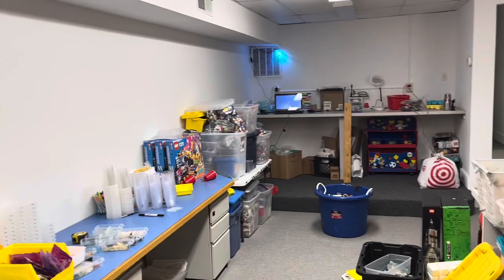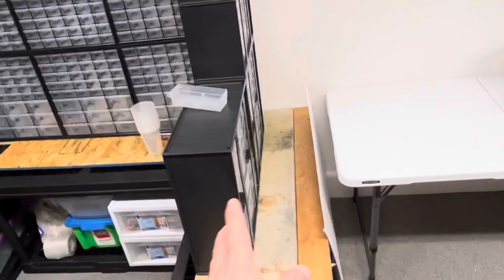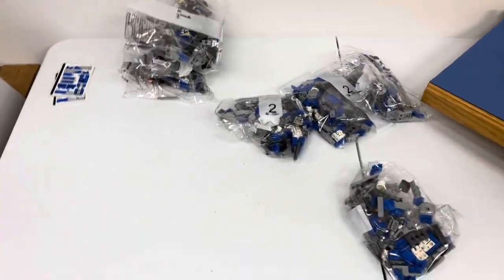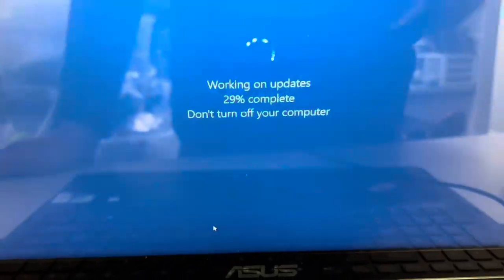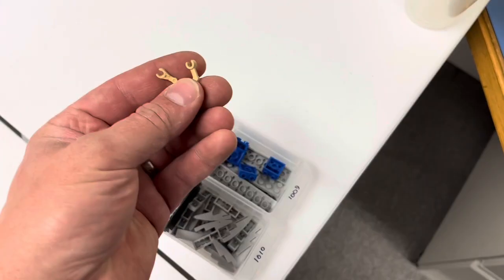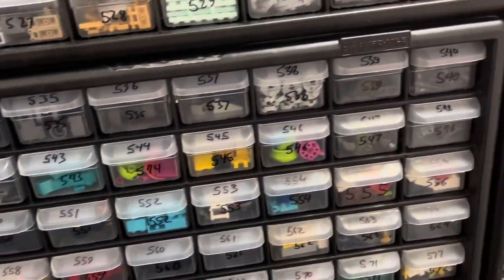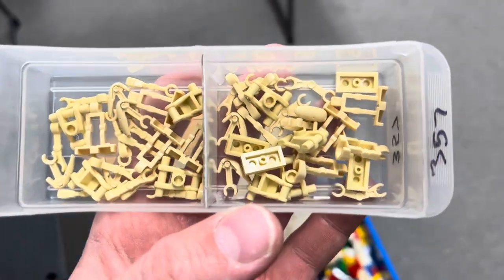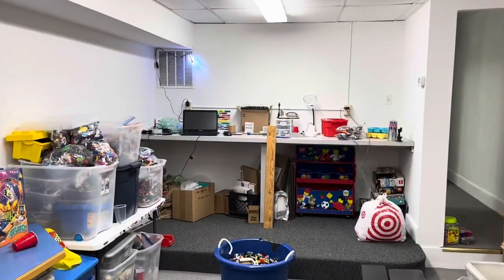Parting out a Lego Clone Army